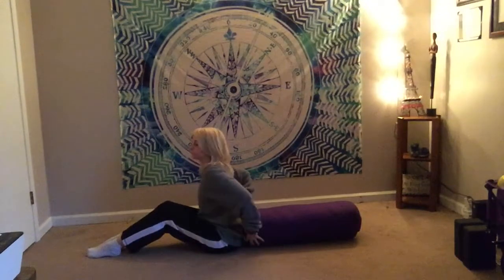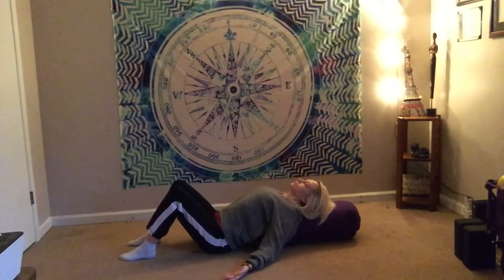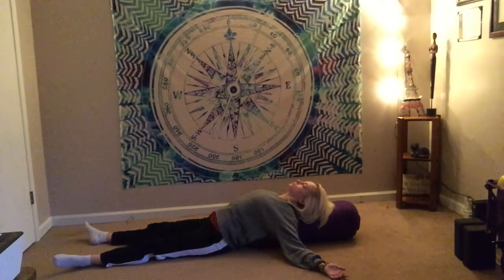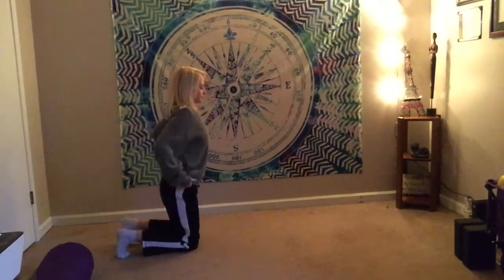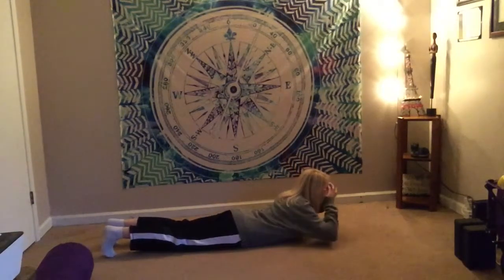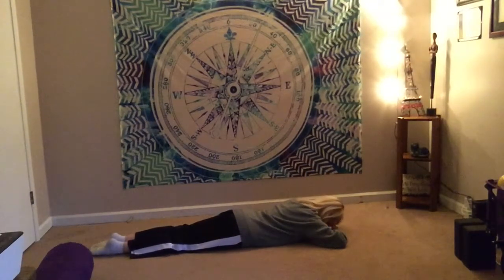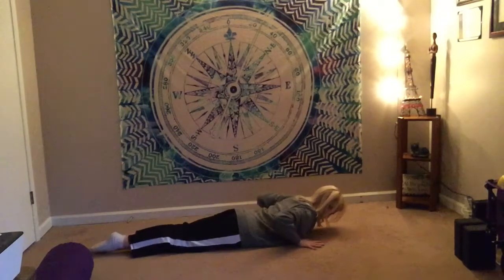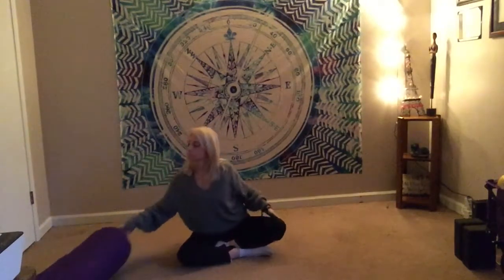Yoga For Monthly Intention - Yoga For Breath Connect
This is a soft, sweet practice to assist you with finding your breath connect and meditation seat. Perfect for those that need to release and reconnect.